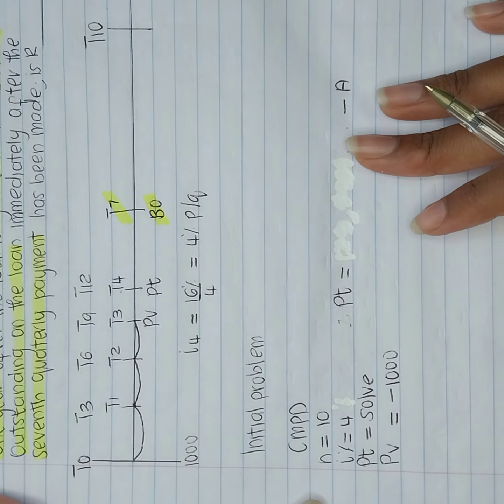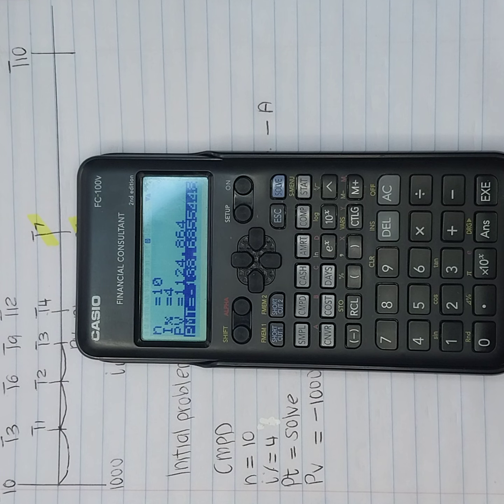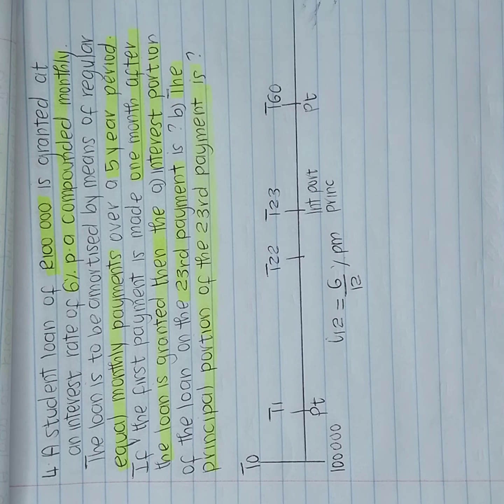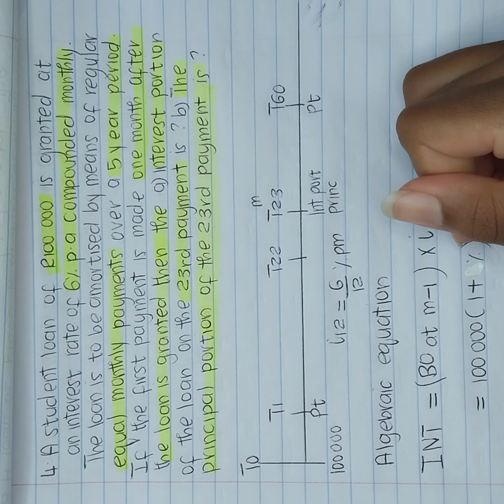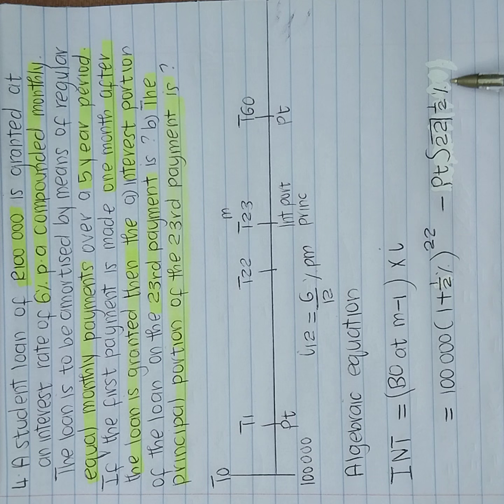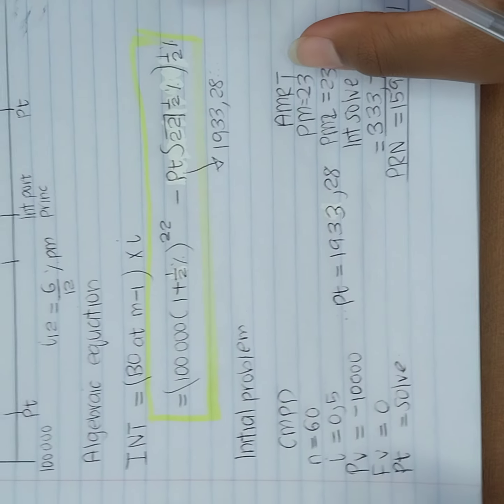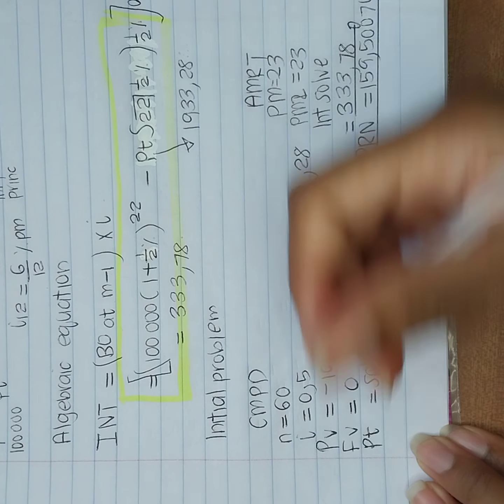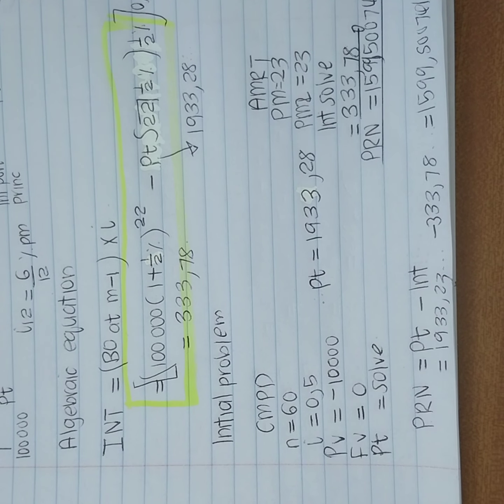Calculator and Algebraic way to solve for Interest portion and principal portion the loan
Hi guys. Thank you for coming back to my YouTube channel ❤️

In this video, we will be covering the way to solve the interest and principal portion of the loan using your calculator and using the algebraic equation.